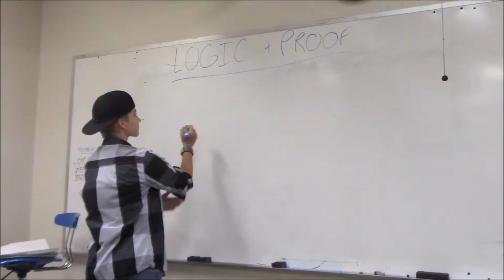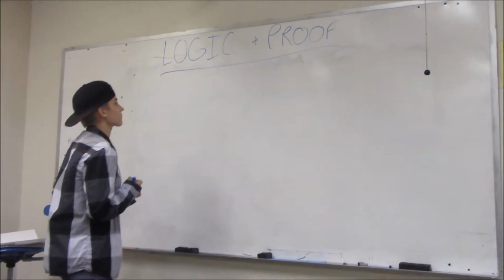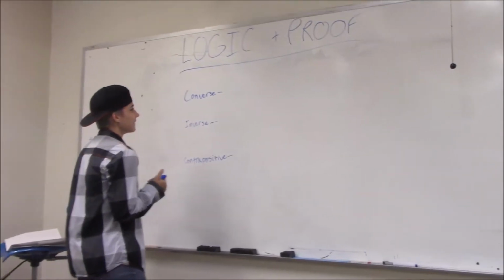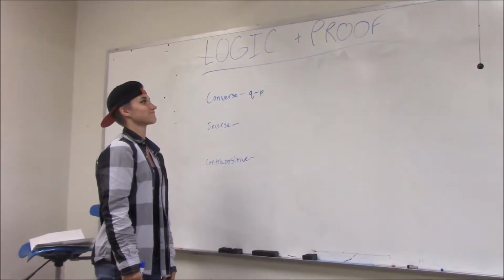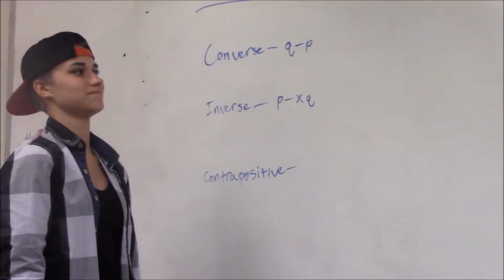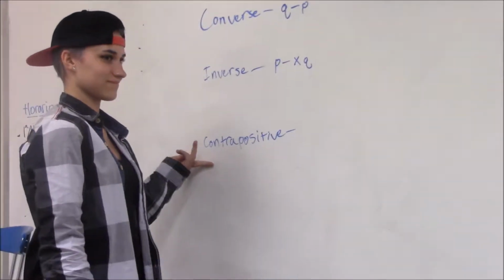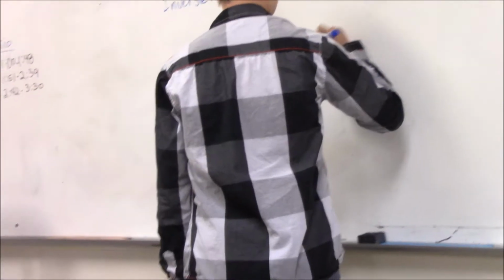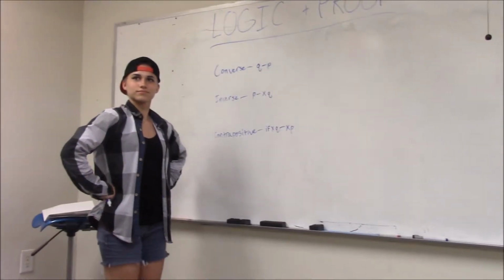THE COOL KIDS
Welcome to The Cool Kids! Today we'll be learning about Logic & Proof with the Totally Radical Math Man! But something's not quite right here...

This is a video I made with some friends as a final project for my Geometry class back in May, but I thought I'd actually upload it somewhere. Hope you enjoy!

*Also, as a quick note, the credits should correctly say "Alex Blaisdell" but can't be edited at present. Sorry about that!

Directed by Kieran Murphy
Written By Will Ingersoll, Kieran Murphy, Watson Jones, Clove Hughes and Chris London
Filmed by Kieran Murphy and Alex Blaisdell
Edited by Kieran Murphy
"The Cool Kids" Written by Kieran Murphy, Composed by Watson Jones & Performed by Kieran Murphy, Watson Jones, Clove Hughes & Chris London
"Tropical Proof" Written & Performed by Watson Jones
"Seinfeld Theme" originally from Seinfeld

WILL INGERSOLL - Totally Radical Math Man
CLOVE HUGHES - Alexander
WATSON JONES - Trey
KIERAN MURPHY - Warrick
CHRIS LONDON - Nigel
ALEX BLAISDELL - Quadrilateral Steve
ALEXIS WILLIAMS - Body
MATTHEW HUBER - Body Dragger
Special thanks to Alex Blaisdell for additional tech work. He wasn't even in our class!

A SHORT FILM BY PARHELION FILMS
FILMED IN SAXAPAHAW, NC